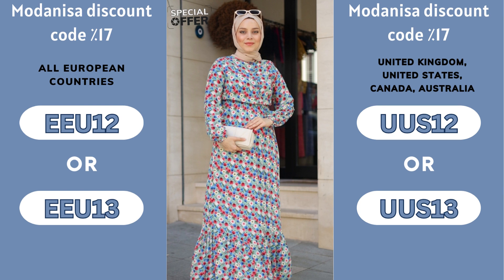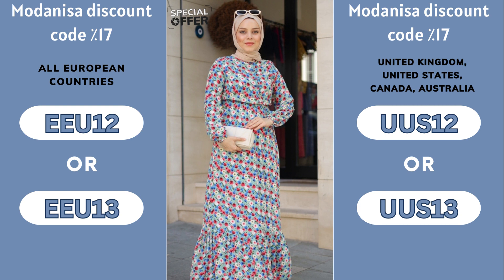modanisa free shipping code | Modanisa Fashion Coupon Showcase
17% discount (Canada, UK, USA, and Australia) ↙